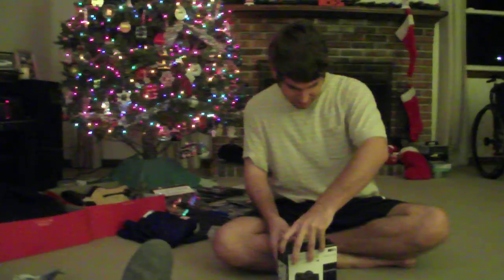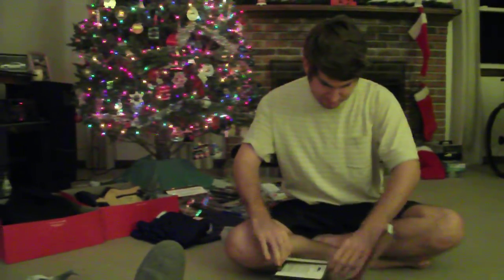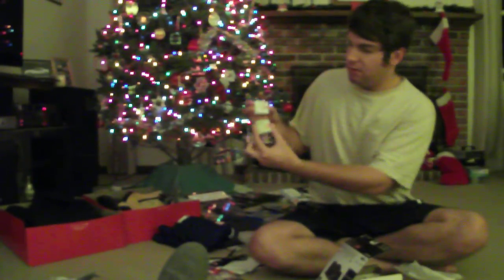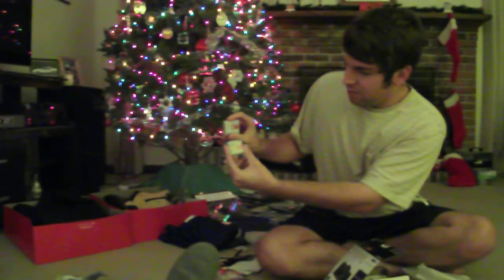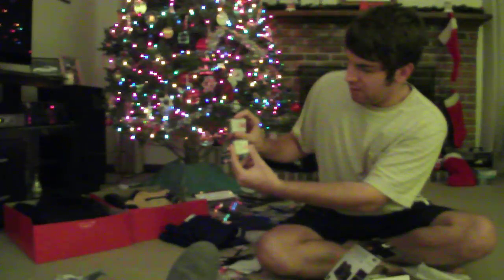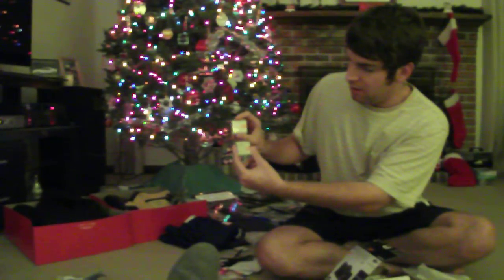unboxing Sony HX9V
Yeah, I know, this video should've come BEFORE the test runs.

Unboxing the Sony HX9V just after 6:00 AM.

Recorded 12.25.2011